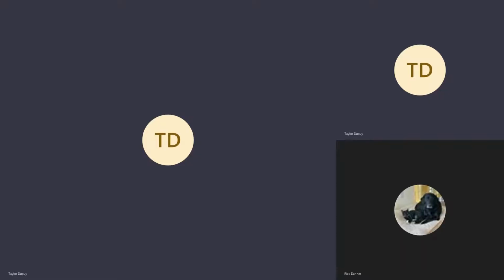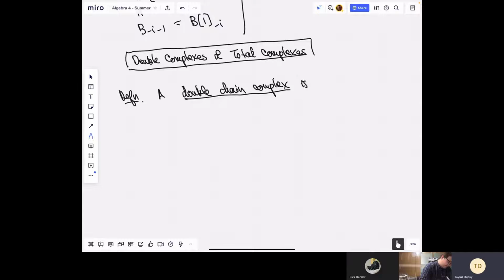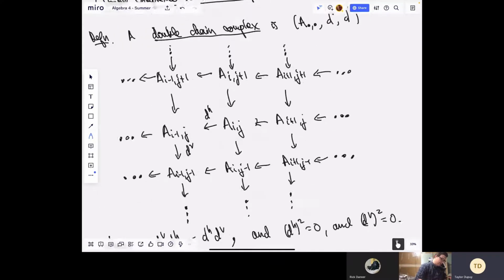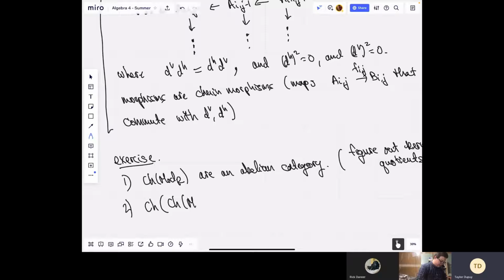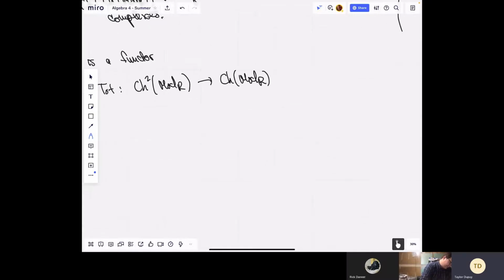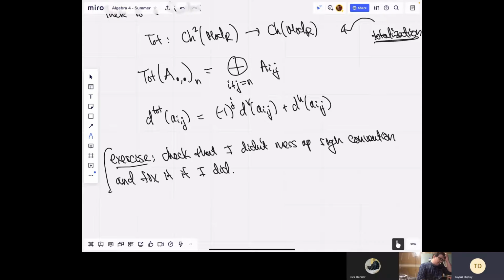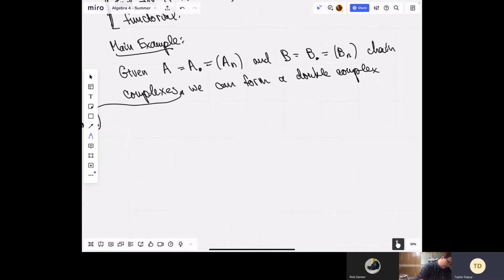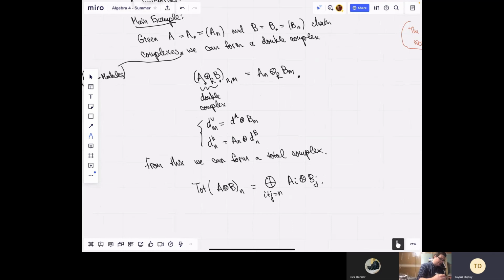Double Complexes and Total Complexes - May 26, 2021